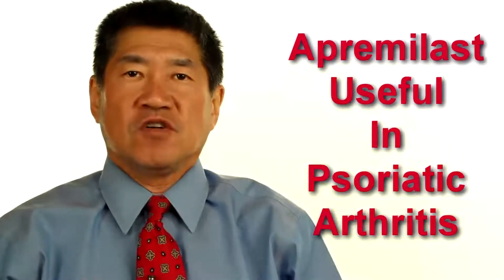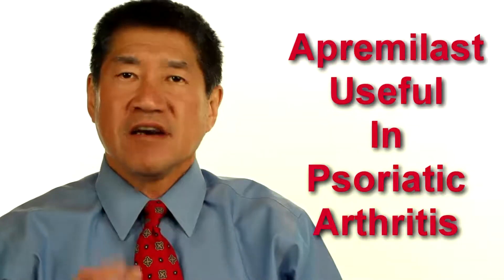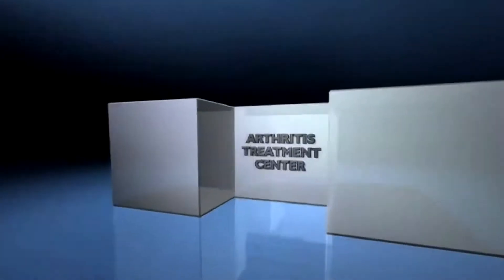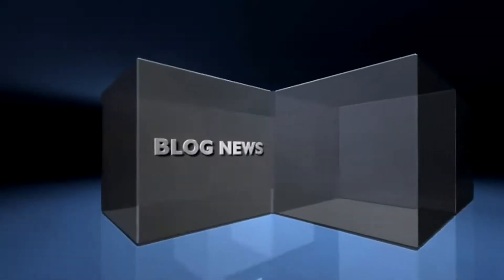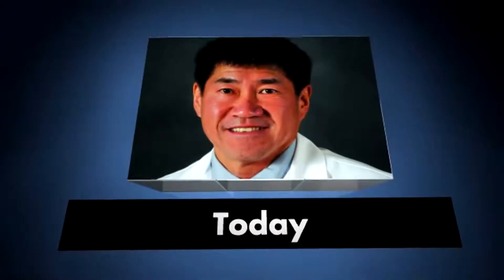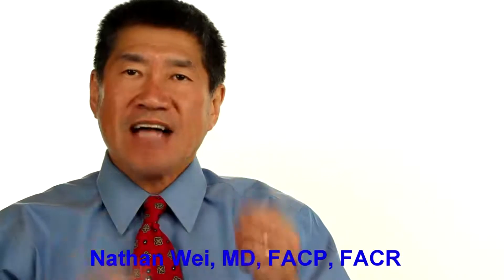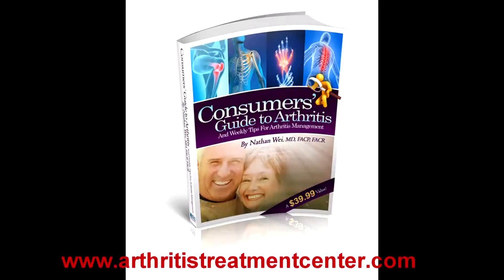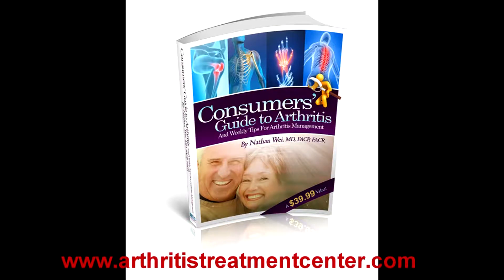Apremilast useful in psoriatic arthritis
Phoebe Starr writing in Value-based Care in rheumatology reported an investigational oral drug, apremilast, was found to be effective in a phase 3 clinical trial- the PALACE-1 study. It was effective in combination with disease modifying anti-rheumatic drugs but was even more effective as a single agent.  The drug inhibits phosphodiestarase 4 and blocks inflammatory proteins while increasing the amount of anti-inflammatory proteins. Safety was also acceptable. Both the 20 mg and the 30 mg dose were statistically superior to placebo.

Comment: Encouraging data for a drug that appears to be specific for psoriatic arthritis.